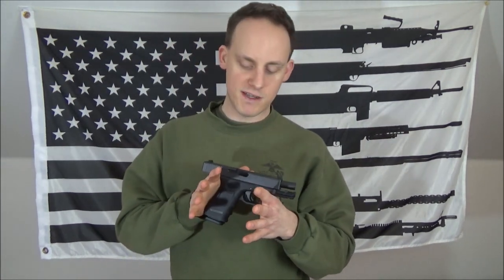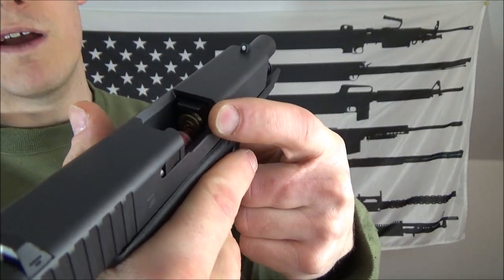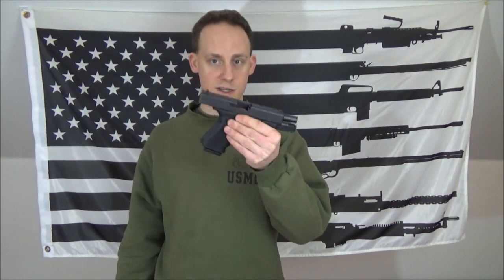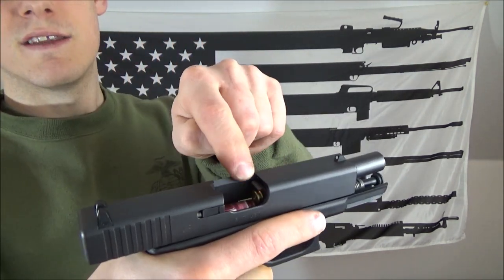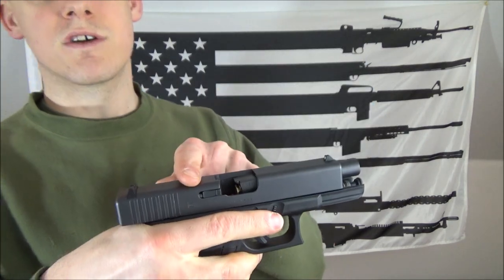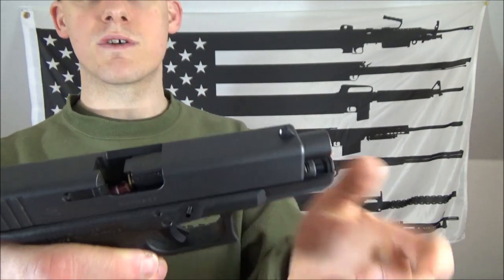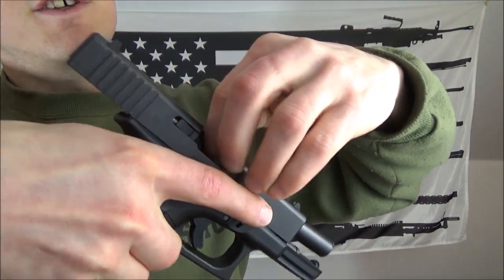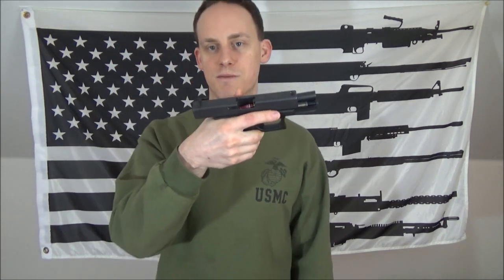Type 3 Malfunction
Knowing how to universally and properly clear a type 3 malfunction instinctively is a foundational skill that defines whether or not you have the basics down.